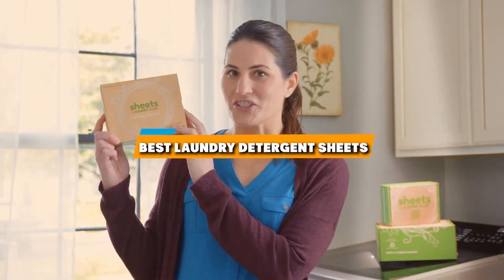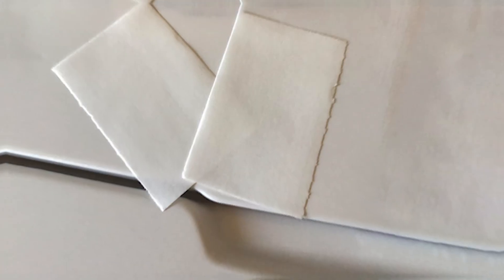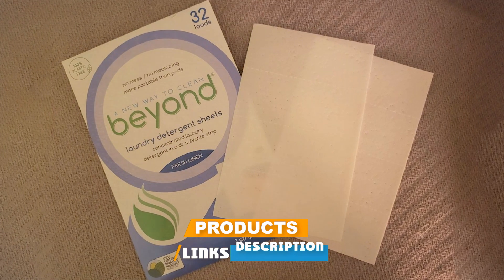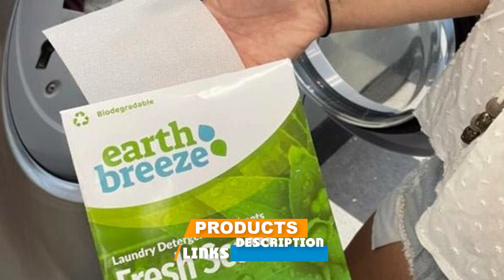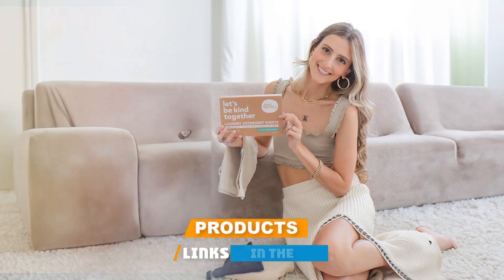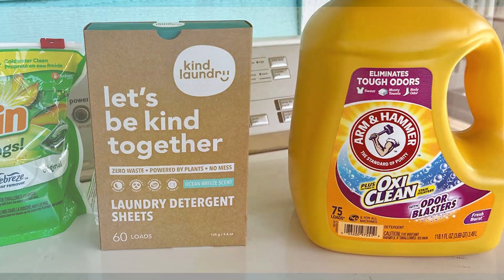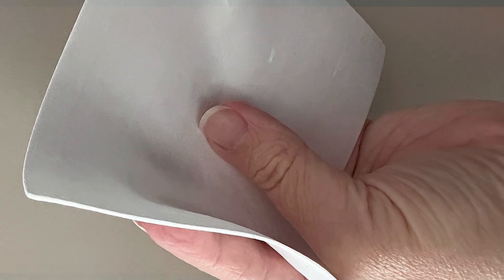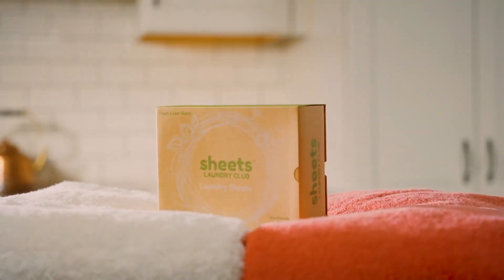Top 5 Laundry Detergent Sheet in 2024 | The Ultimate Countdown, Reviews & Best Picks!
Links to the Best Laundry Detergent Sheet We listed in Today's Laundry Detergent Sheet Review video:

1 . Laundry Detergent Sheets Up to 160 Loads

2 . Beyond Laundry Detergent Sheets

3 . Earth Breeze Laundry Detergent Sheets

4 . Kind Laundry Detergent Sheets

5 . Sheets Laundry Club

What are the Best Laundry Detergent Sheet in 2024?
In today's video we reviewed the top 5 best Laundry Detergent Sheet on the market in 2024. We made this list based on our personal opinion and we ranked them in no particular order, after doing our research based on their prices, quality, durability, brand reputation and many more.

After watching this video you will know which are the best budget, top selling and top rated Laundry Detergent Sheet on the market today.

If you choose from this list you can be sure that you buy one of the best Laundry Detergent Sheet available today.